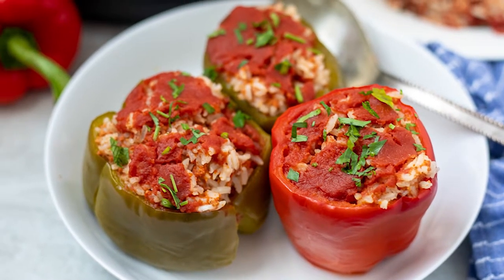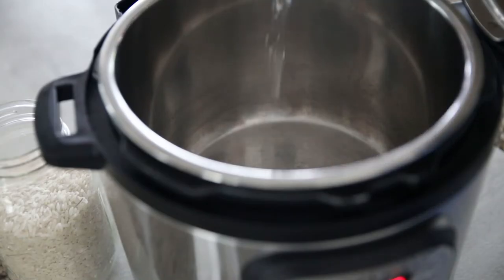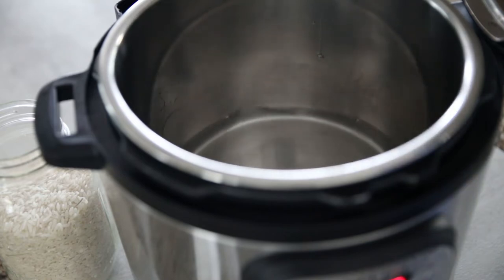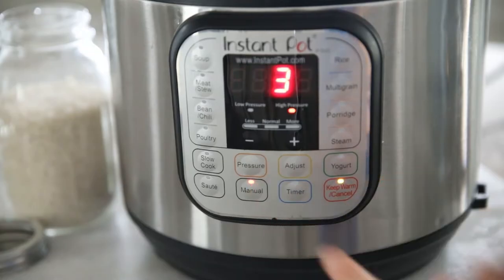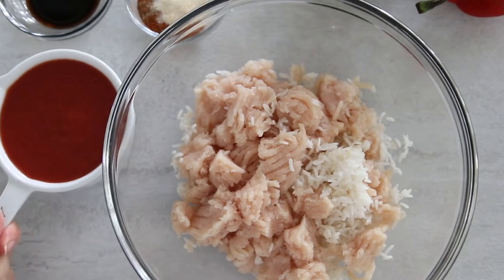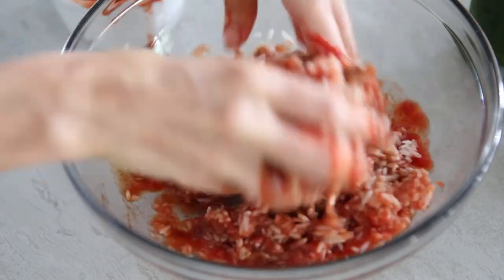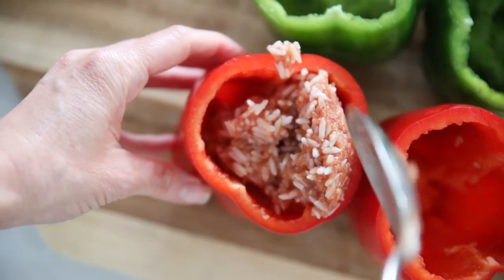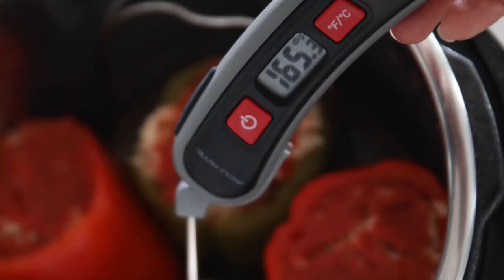Instant Pot Stuffed Peppers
Instant Pot Stuffed Peppers taste just as good as the original--but with less than half the cook time!

The moist heat from the Instant Pot is the perfect vessel to cook stuffed peppers! The filling cooks up and the peppers get soft and tender--without the need to parboil your peppers! You can even start this recipe by making the rice in the instant pot--it is all done in one pan!

Instant Pot Stuffed Pepper Recipe:
4 large or 5 medium peppers
1 1/2 cups cooked rice
1 pound ground meat (beef, turkey, or chicken)
14 ounces of tomato sauce divided
2 teaspoons garlic powder
1 teaspoon onion powder
1/2 teaspoon ground pepper
1 teaspoon salt
2 teaspoons paprika
1 tablespoon Worcestershire sauce

1. To cook the rice, rinse and drain 1 cup of rice. Add the rice and 1 cup of water to the Instant Pot and cook on HIGH pressure for 3 minutes for white rice, 22 minutes for brown rice. Let pressure release naturally. Remove the rice from the inner pot and rinse and return to the Instant Pot.
 2. Once the rice has cooled slightly, measure out 1 1/2 cups cooked rice into a large mixing bowl. Add in the ground meat, seasonings, Worcestershire Sauce, and 1 cup of the tomato sauce. Mix well to combine.
3. Place a trivet inside the Instant Pot and then pour in 1 and 1/2 cups cold water.
4. Remove tops and core/seeds from each pepper and fill with the rice mixture.
5. Place the peppers on the rack and then top each pepper with 1-2 tablespoons of the remaining tomato sauce.
6. Place lid on pressure cooker and be sure vent knob is pointed to sealed.
7. Cook on high pressure for 15 minutes. Once cook time has elapsed let pressure release naturally, or for at least 10 minutes. Test the internal temperature to be sure that 165 degrees has been reached. If not, cook for an additional 3-5 minutes.